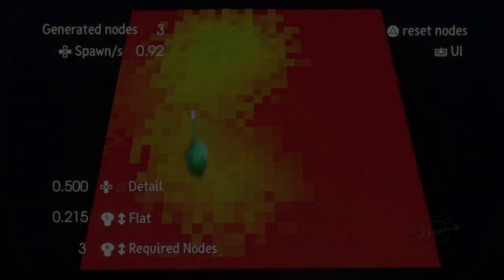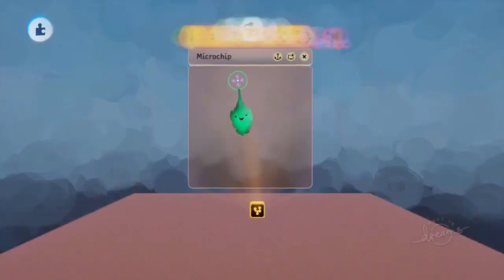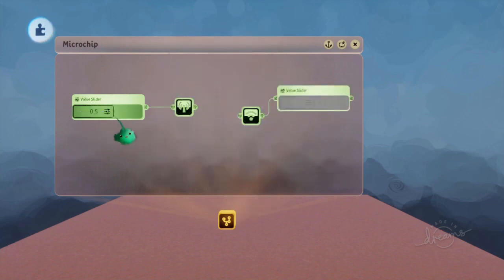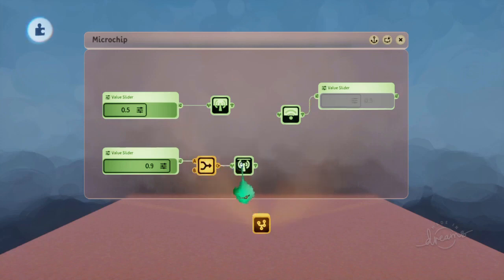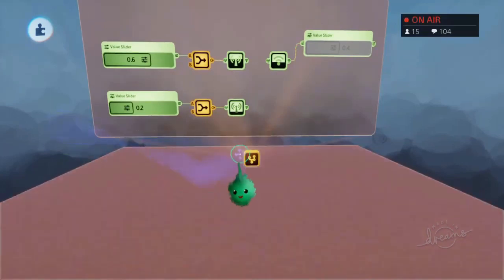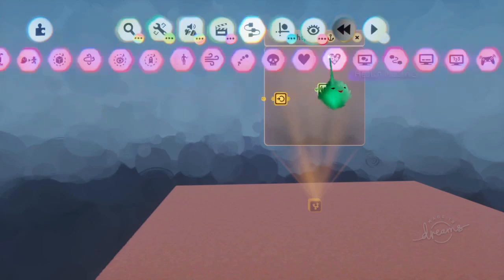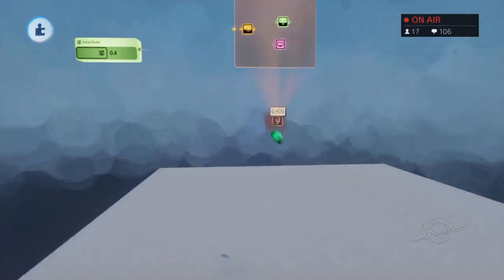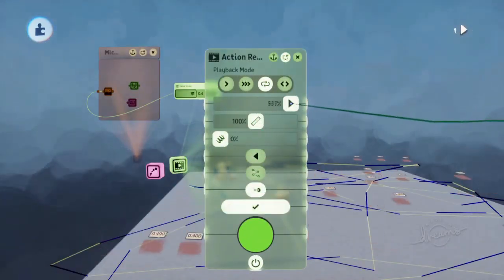Height Map Generation (Value Field) | TAPgiles Dreams Tutorial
How to generate a field of numbers, then sample those numbers at different positions to use as the height of terrain.

Intro - 0:00
Many Transmitters to One Wireless Receiver - 0:33
Seeing the value field - 1:54
Sampling the value field - 4:39
Adjusting the seed range - 8:22
Emitting a grid of logic - 9:12
Randomised detail/grainyness - 10:10
Demo - 11:38